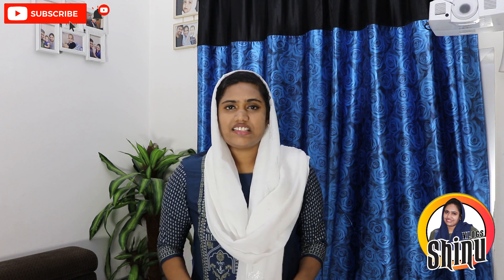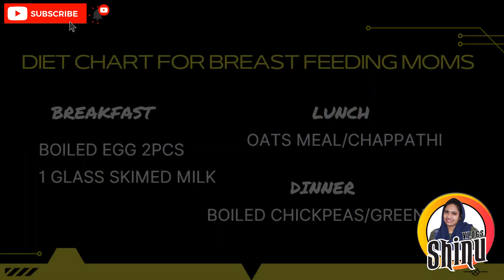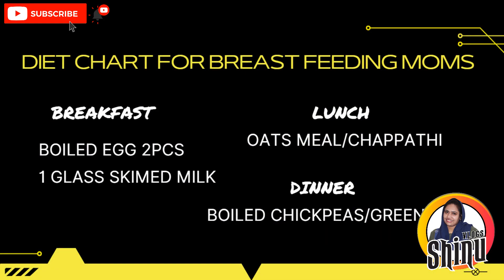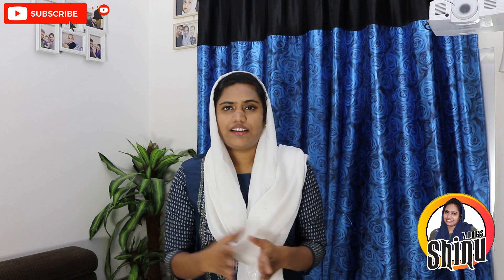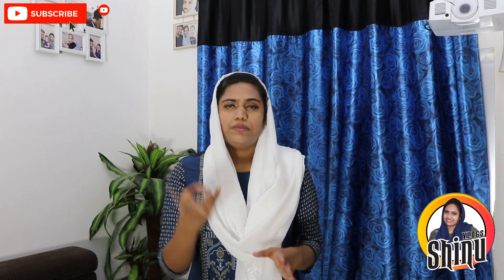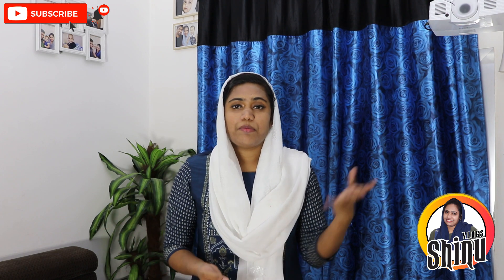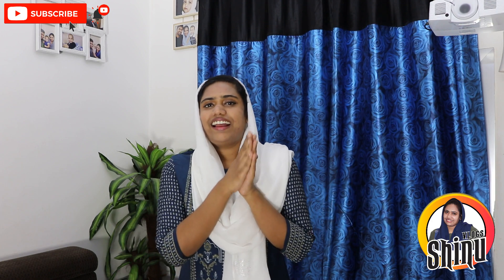WEIGHT LOSS DIET PLAN FOR BREASTFEEDING MOMS MALAYALAM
Diet Chart for breastfeeding Mothers
Post pregnancy diet plan for weight loss